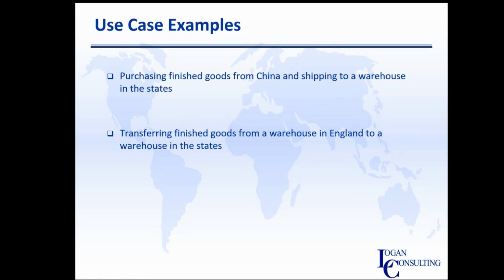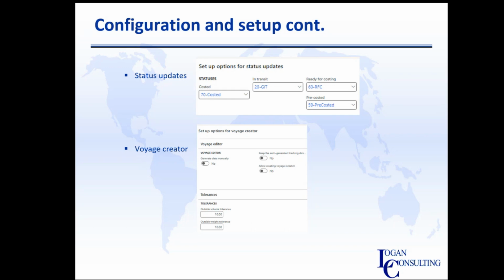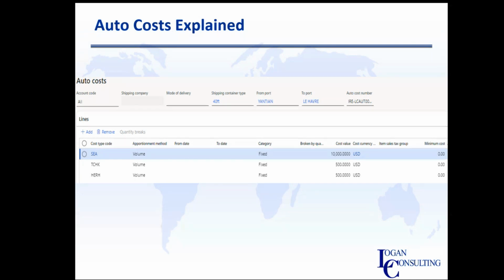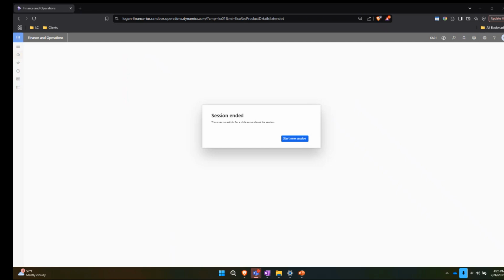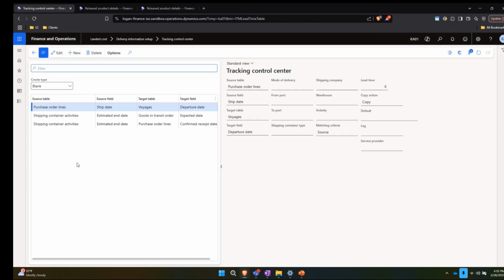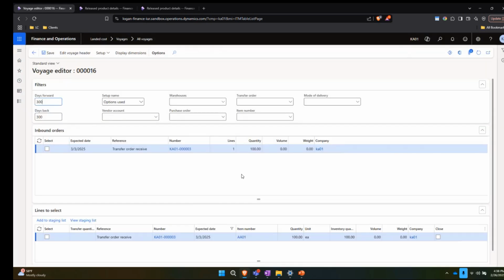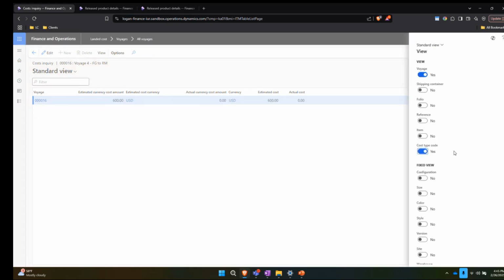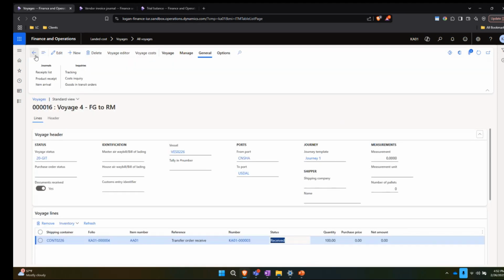D365 Training - Landed Cost Module- Configurations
Mastering Landed Cost Module in Dynamics 365 | Comprehensive Tutorial by Kevin Abbott

In this detailed tutorial, Kevin Abbott from Logan Consulting dives deep into the Landed Cost Module of Dynamics 365. Covering essential configurations, key concepts, and real-world use cases, this episode is designed to provide a thorough understanding of how businesses can effectively manage inbound shipping costs. The session includes a practical demonstration of setup and process flows, providing viewers with a step-by-step guide to optimizing their shipping operations for improved financial and logistical control.

00:00 Introduction and Speaker Background
00:12 Overview of Landed Cost Module
01:18 Key Concepts and Use Cases
06:07 Configuration and Setup
15:38 Process Flow and Demonstration
26:17 Creating a Transfer Order and Voyage
36:44 Invoice Processing and Cost Allocation
39:37 Summary and Conclusion